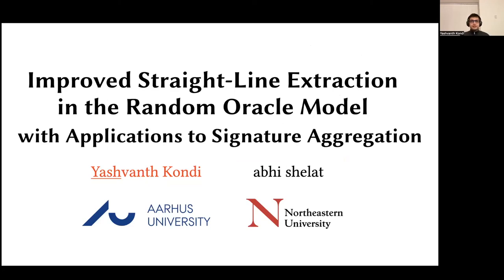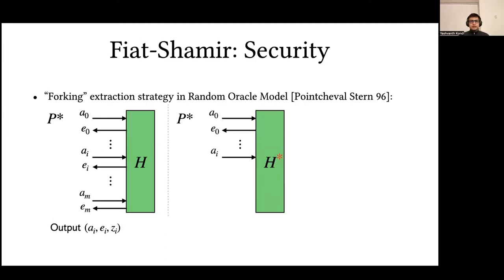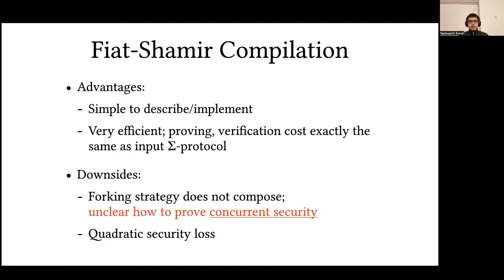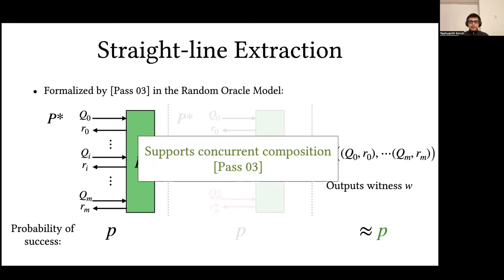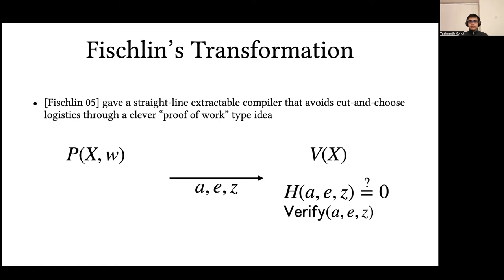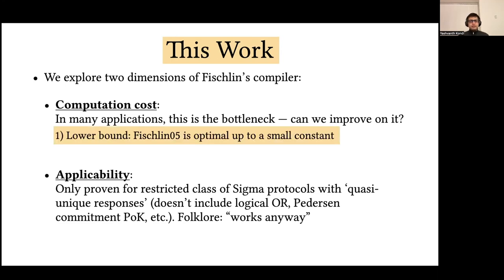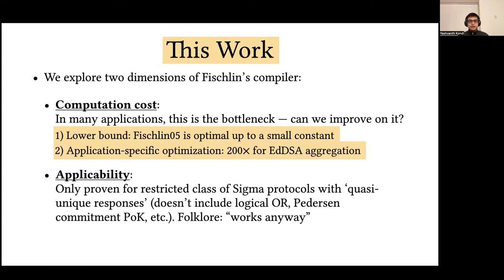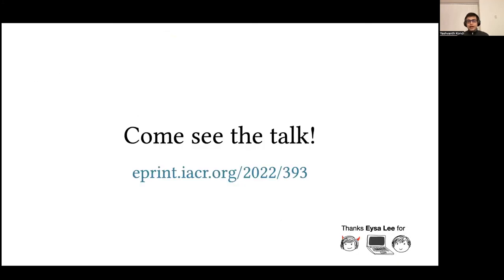Improved Straight-Line Extraction in the Random Oracle Model With Applications to Signature Agg...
Paper by Yashvanth Kondi, abhi shelat presented at Asiacrypt 2022